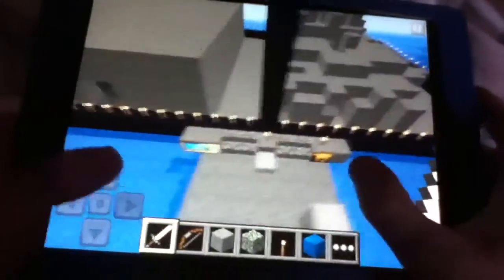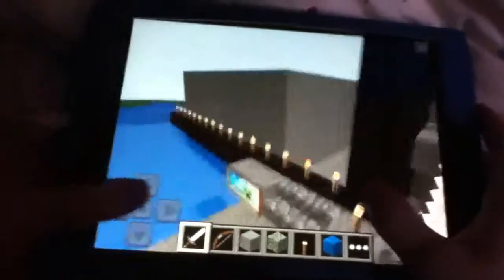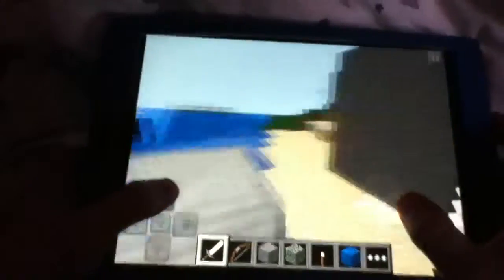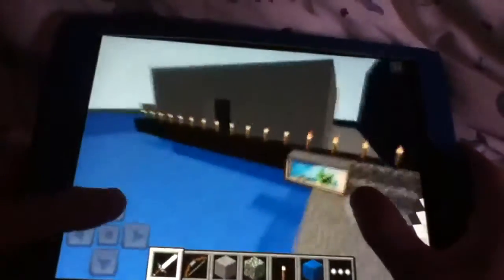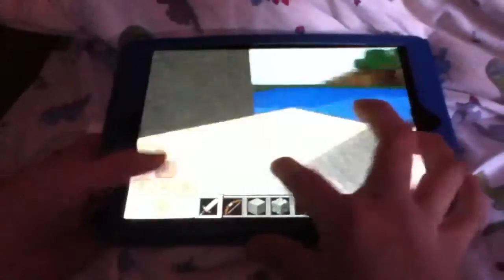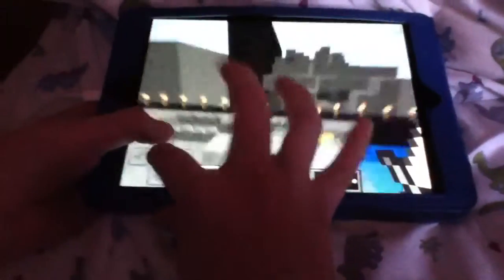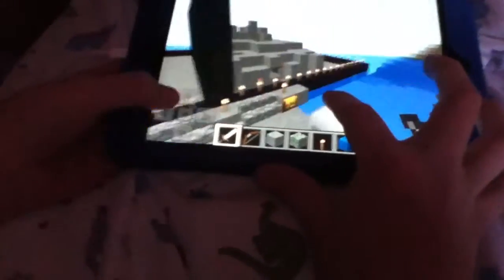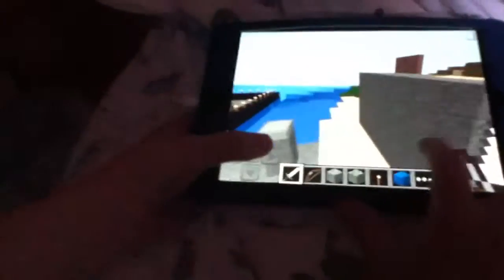Minecraft cave create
Making caves then showing it